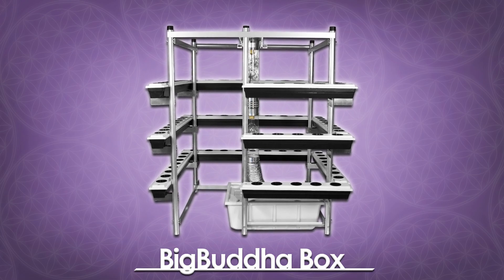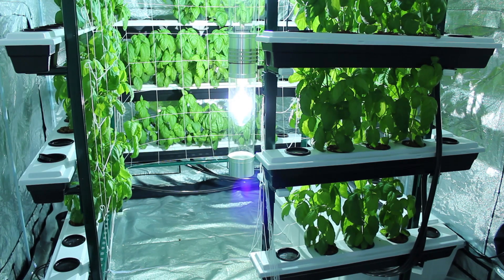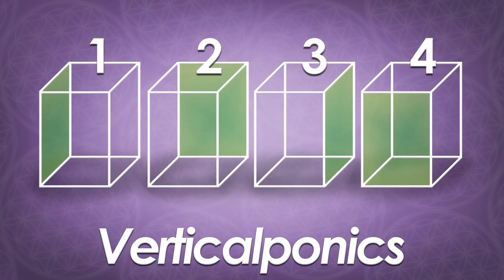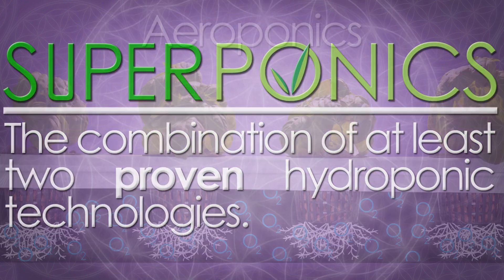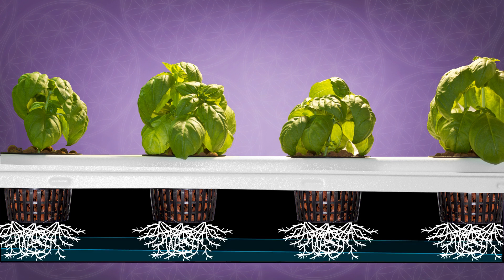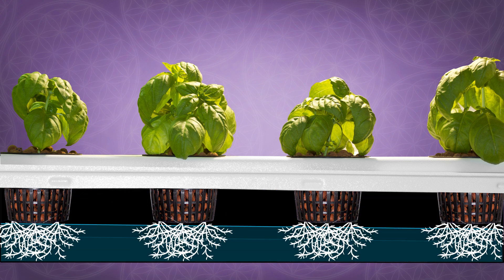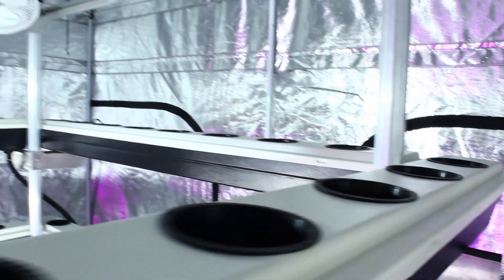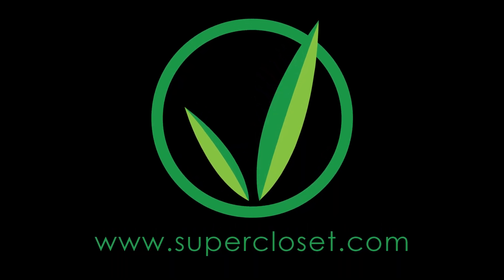Best Vertical Grow Room | Big Buddha Box | Hydroponic Grow System | SuperCloset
Our Vertical Hydroponics System Automated Complete Grow Room grows more than 3x that of traditional grow rooms through VerticalPonic technology. VerticalPonics combines vertical hydroponics and SuperPonics.

The BIG BUDDHA BOX  is Vertical Hydroponics at its finest.  This system Grows Up to 5x BIGGER and BETTER Yields than ANY Horizontal Traditional Growing Method Per Watt/Per Square Foot.